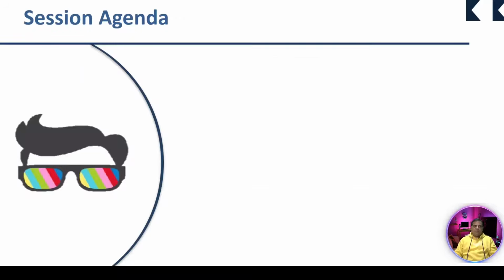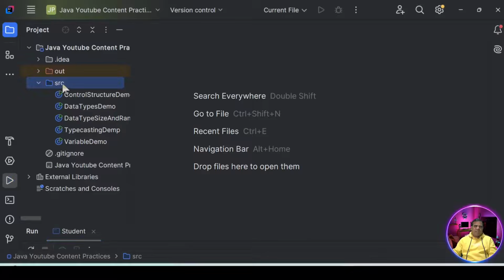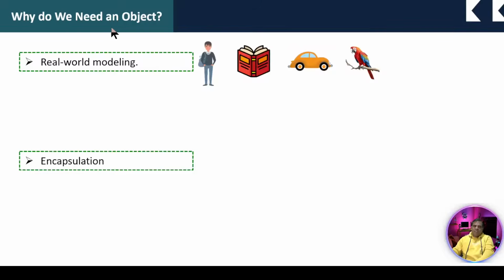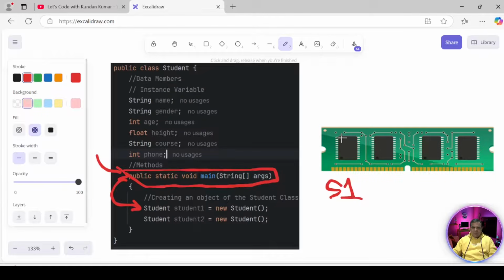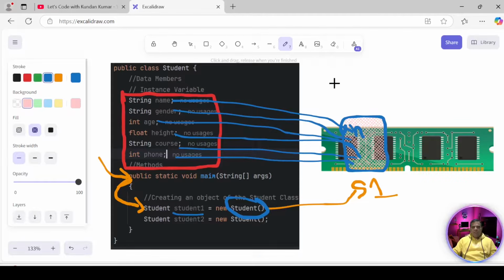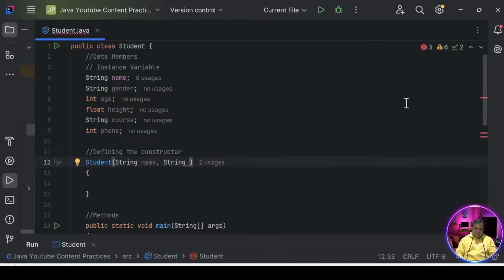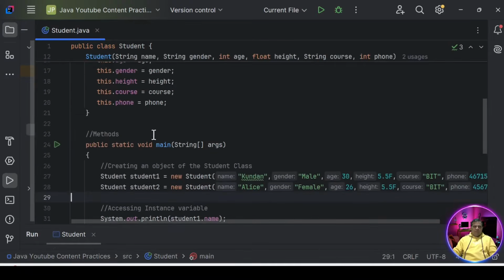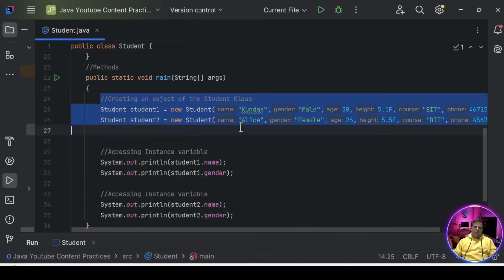Episode - 8 - Understand Java Class & Objects | From Theory to Practical | Kundan Kumar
Have you ever wondered how real-world objects like cars, students, or bank accounts are represented in programming? In this beginner-friendly tutorial, I'll walk you through the fundamentals of Classes & Objects in Java with easy-to-understand examples. 🚀

📝 What You’ll Learn in This Video:
✅ How to create Objects from a Class
✅ The real-world analogy of Classes & Objects
✅ A step-by-step coding example in Java
✅ Bonus: Introduction to Constructors (Object Initialization)

📌 This is the foundation of Object-Oriented Programming (OOP), so make sure to master it!

Follow me on
1) Instagram: @letscodewithkundankumar

2) X/Twitter: @CodeWithKundan